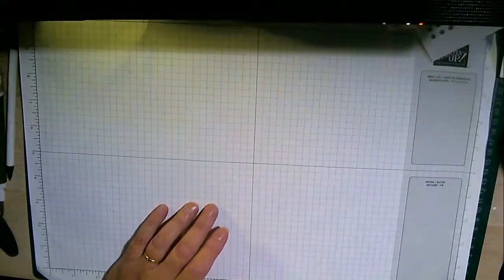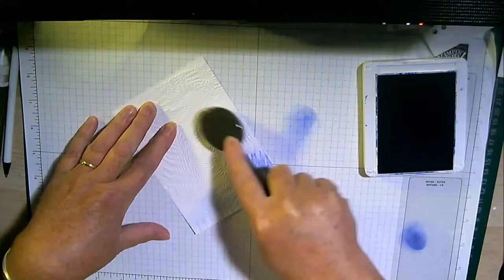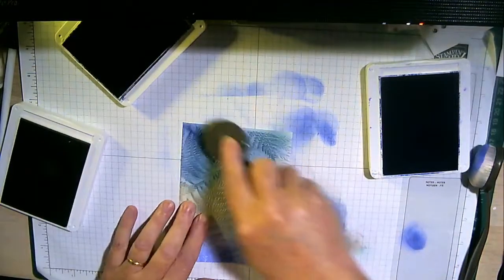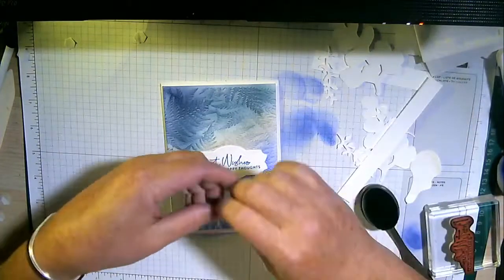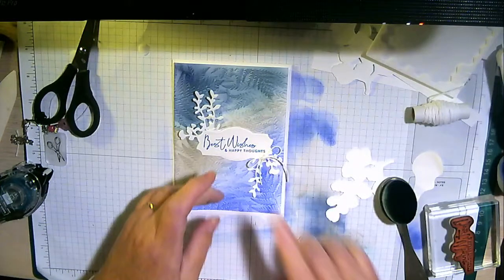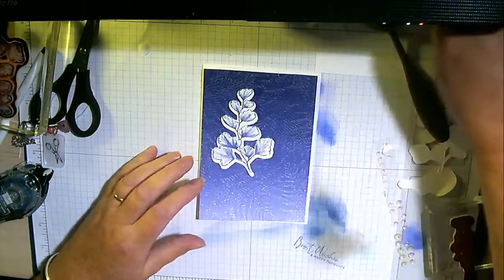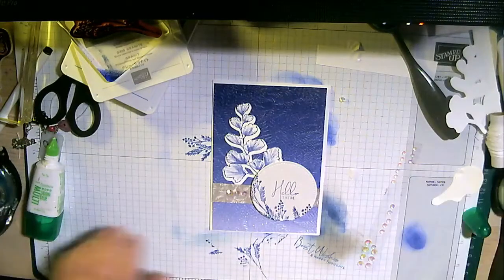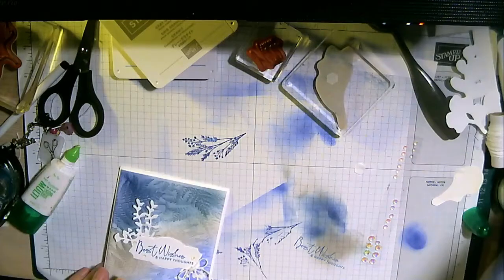Using Stampin'Up 3D Fern Embossing folder. Tuesday 27th September 2022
A short video where I'll introduce the Fern 3d embossing folder and a few tips & tricks. I'll create a few projects using the colours from the Sun Print Suite in the annual catalogue.
follow me at Lou's Colourful Crafts FB page